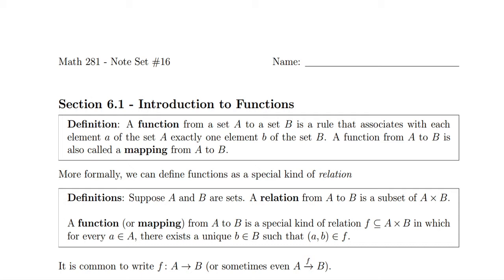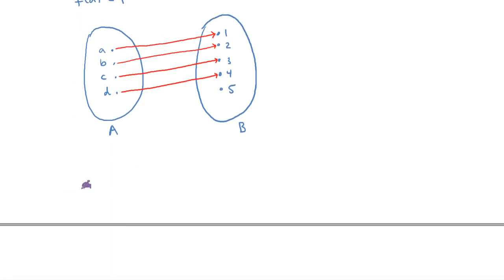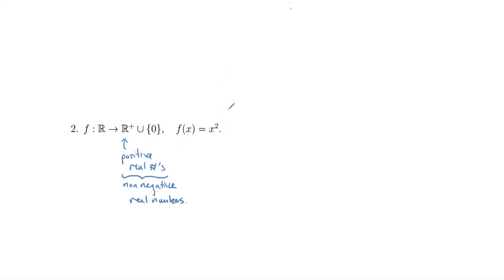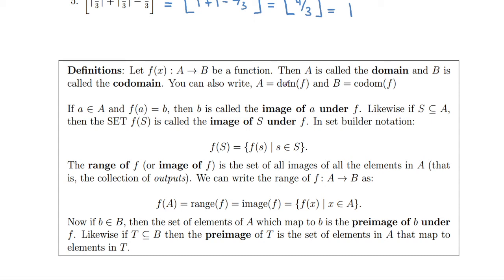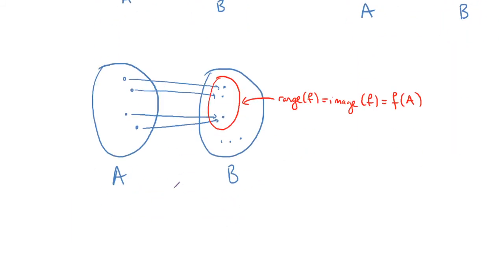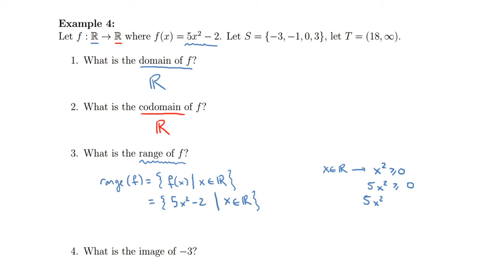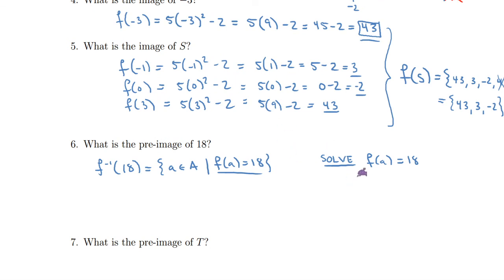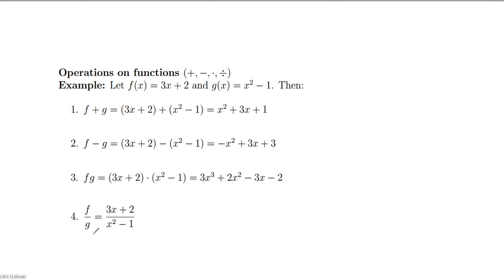MTH 281 - Lecture 16 - Introduction to Functions